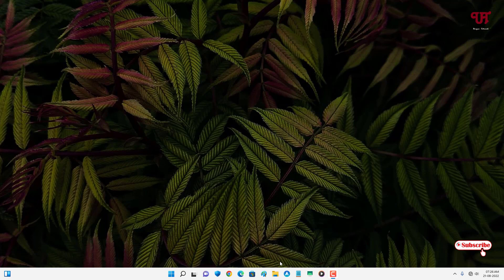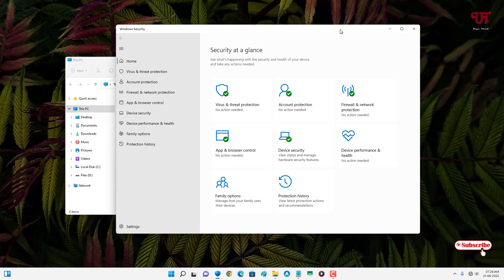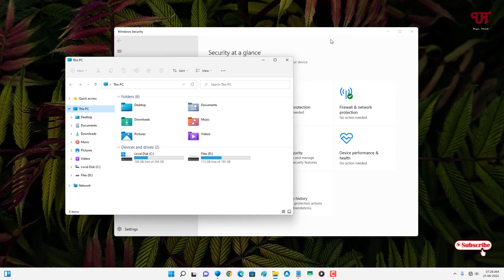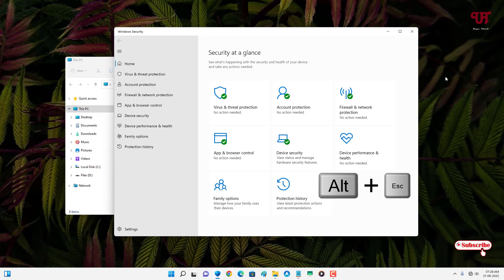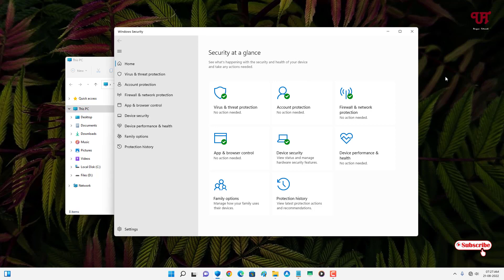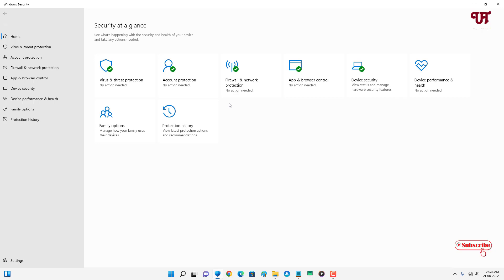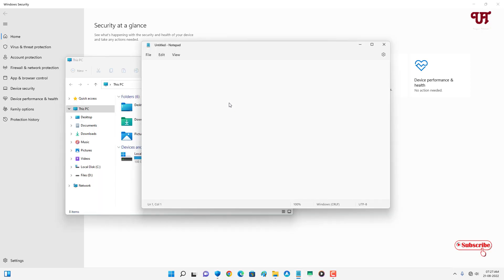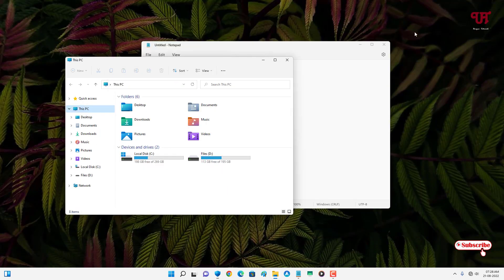How to quickly Switch from one Opened Program Window to another using only Keyboard in Windows ?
This video tutorial is all about How to quickly Switch from one Opened Program Window to another using only Keyboard in Windows.